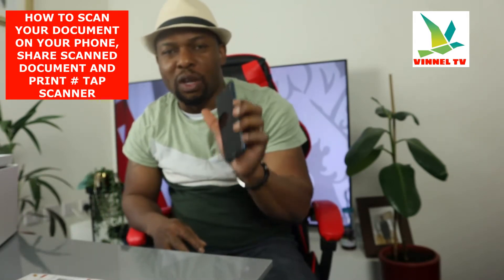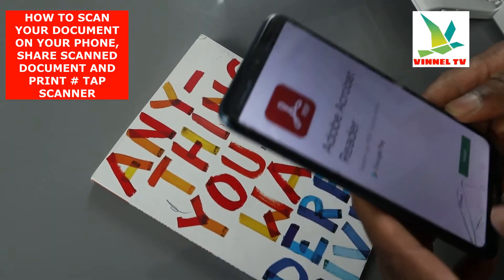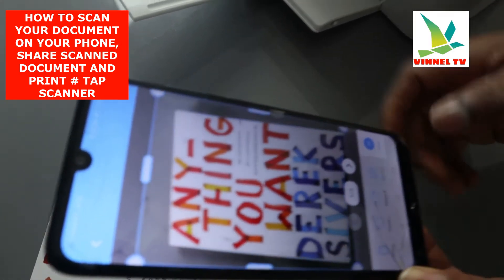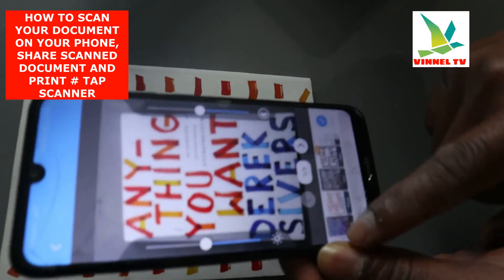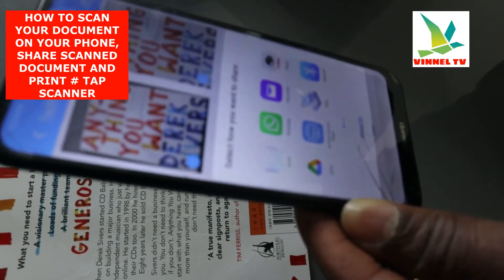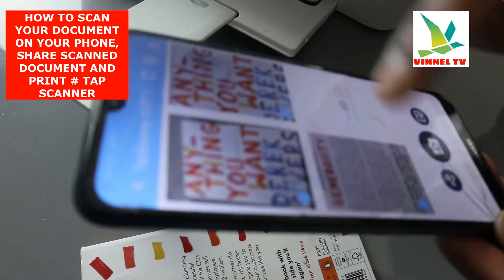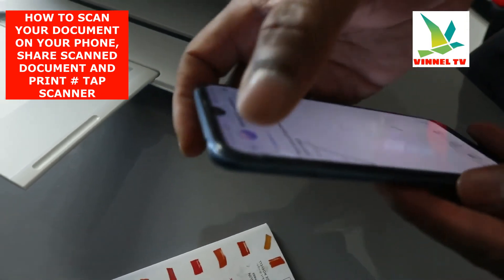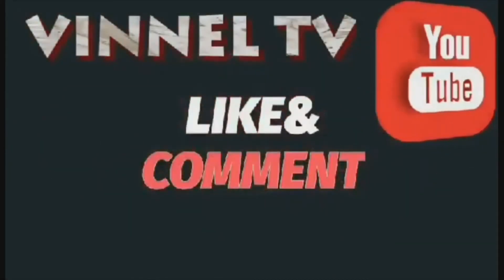HOW TO SCAN YOUR DOCUMENT ON YOUR PHONE, SHARE SCANNED DOCUMENT AND PRINT # TAP SCANNER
In this step-by-step tutorial learn how to scan documents using your smart phone such as  Android phone and get a brilliant quality scan. In this video, I use the Tap Scanner app made to scan the documents. Save as a Word document, PDF, and share to Email